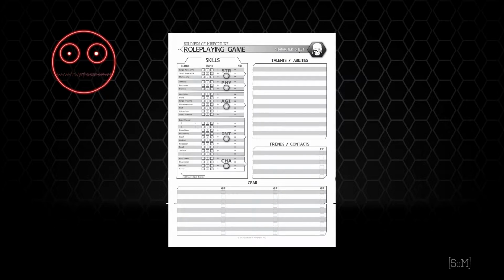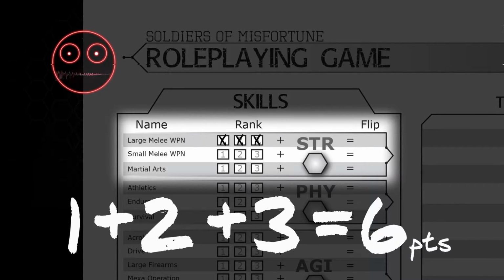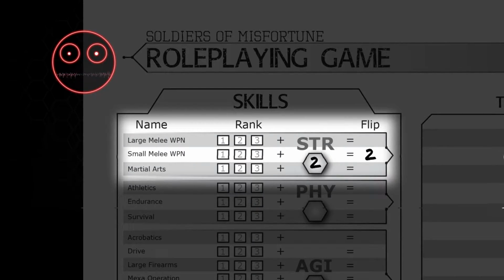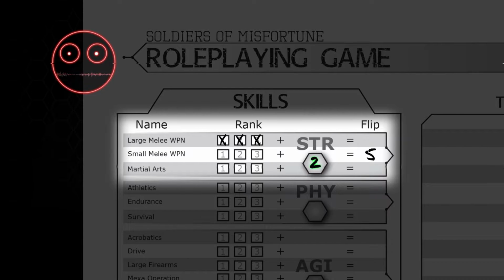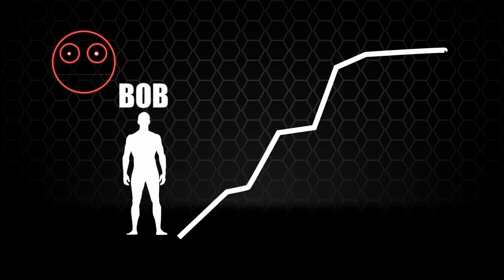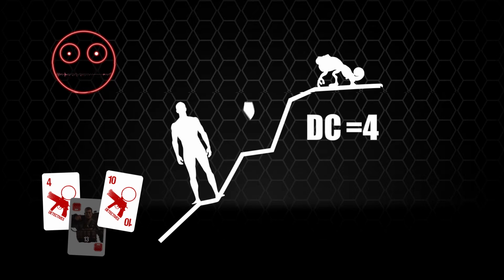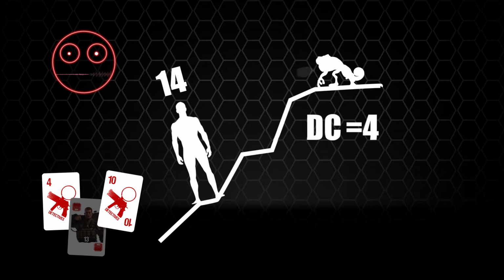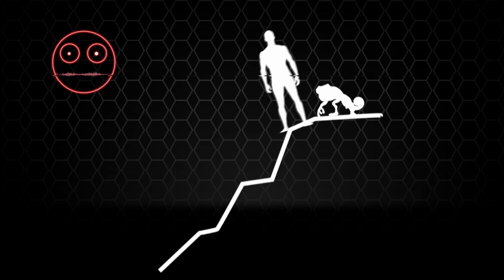SoM RPG Tutorial: Skills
A tutorial explaining how to allocate skill points and make skill checks.

(More or less open beta 0.1 compliant.)